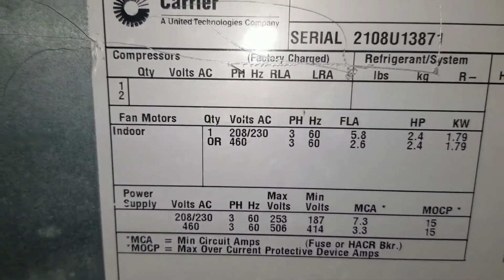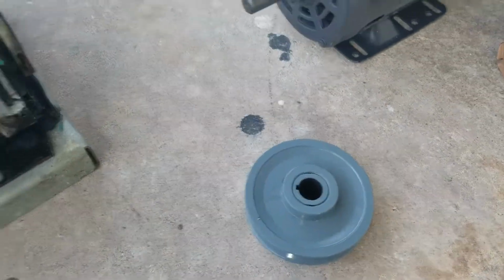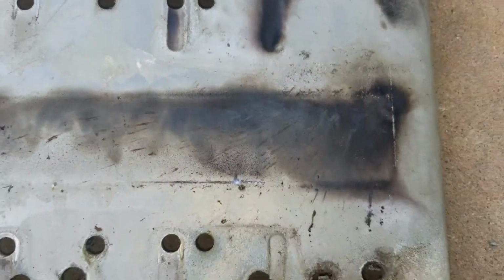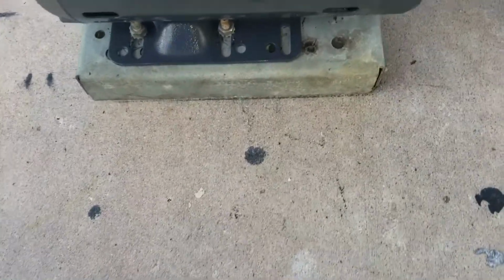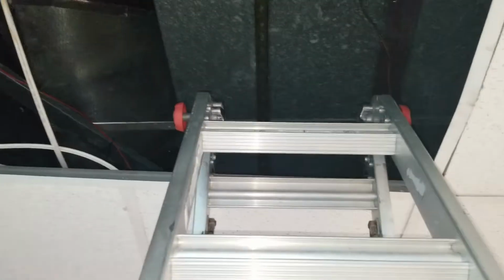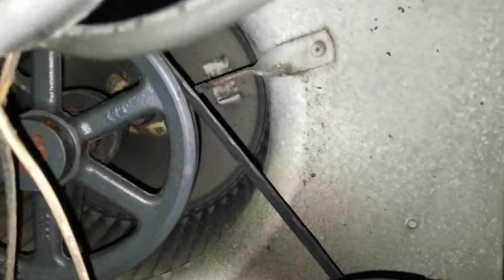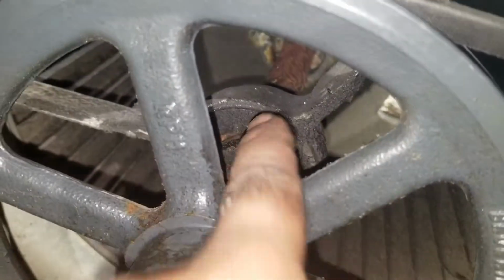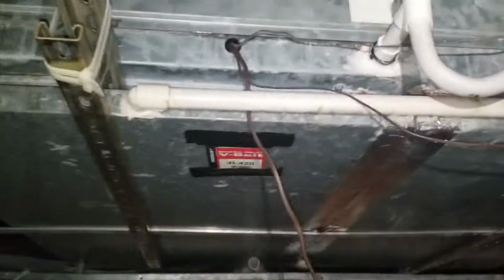2 HP air handler motor replacement